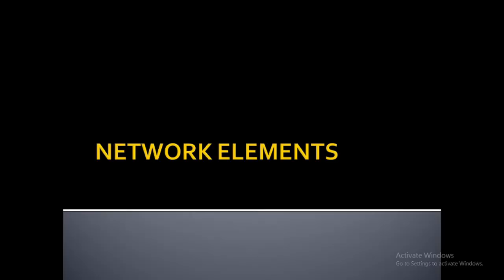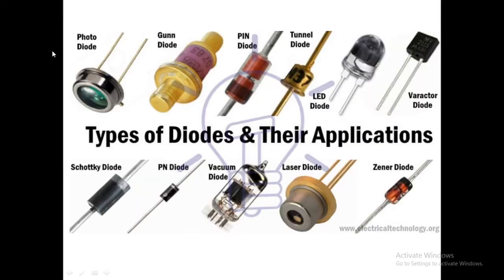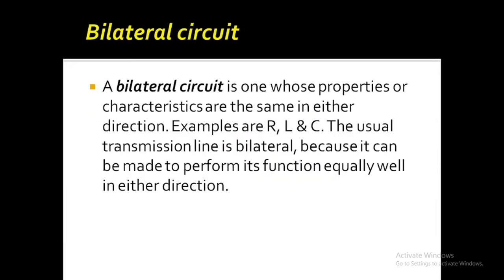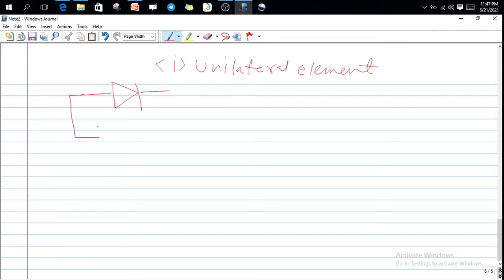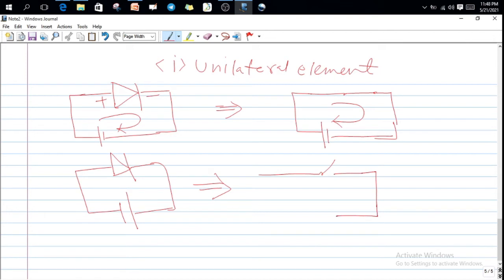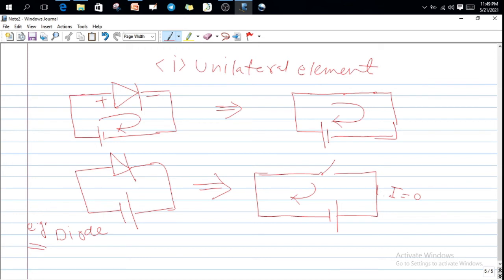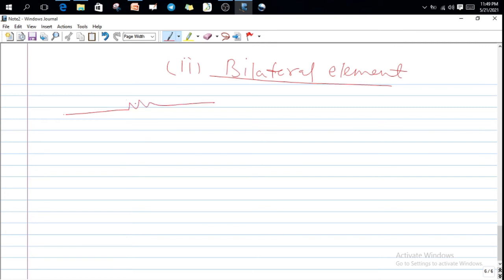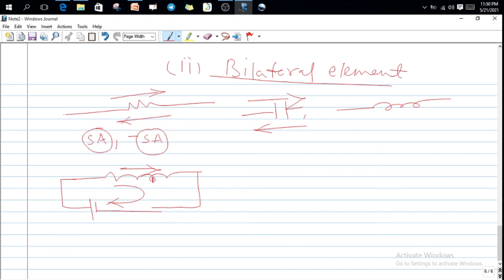UNILATERAL ELEMENTS BILATERAL ELEMENTS